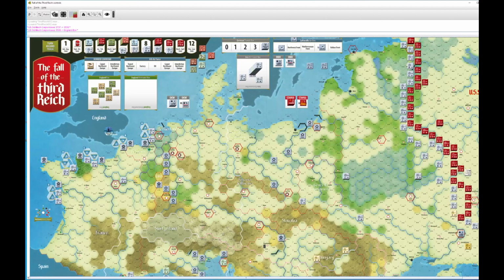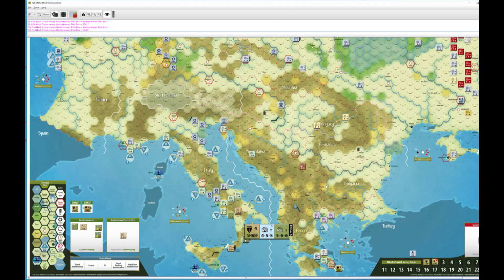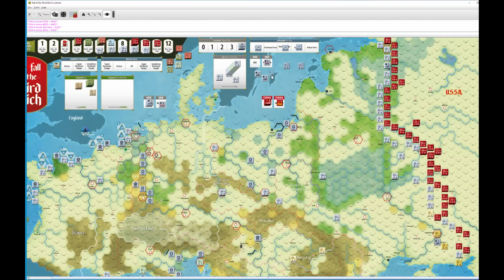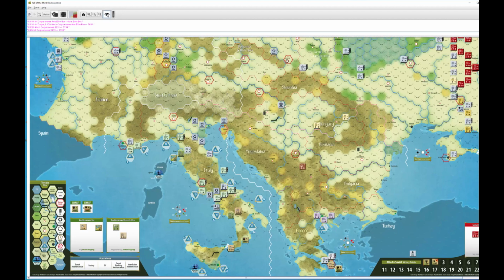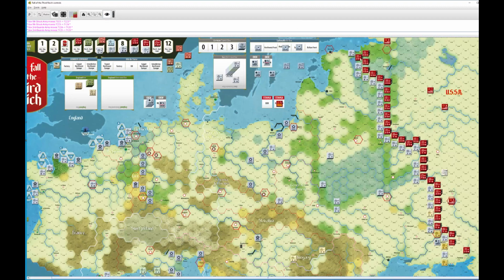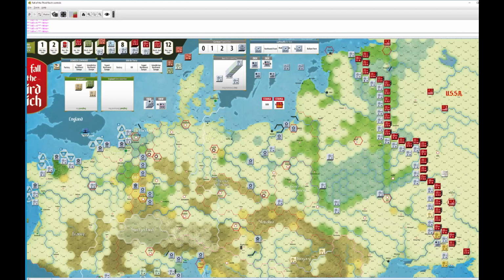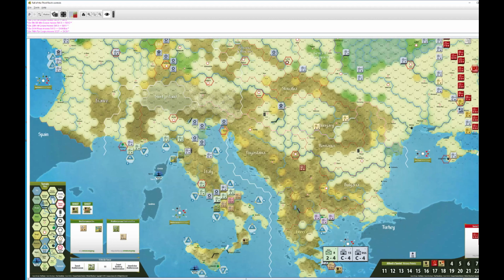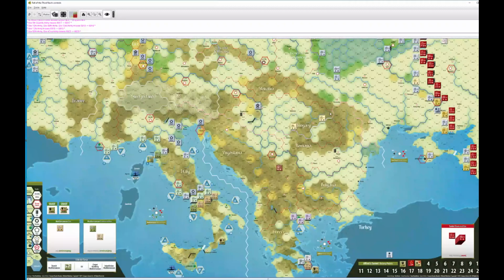The Fall of The Third Reich - Compass Games - Turn 3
The Soviet war machine continues.